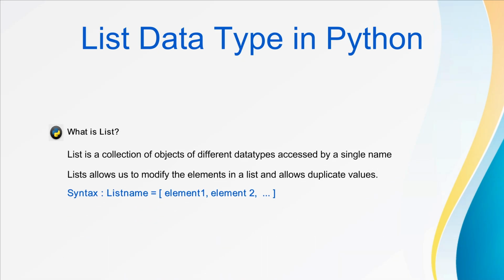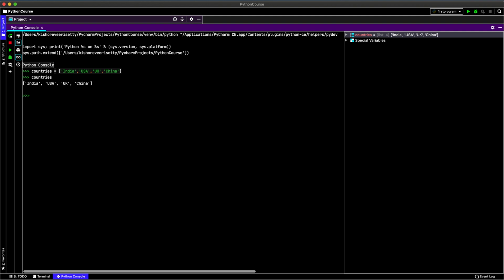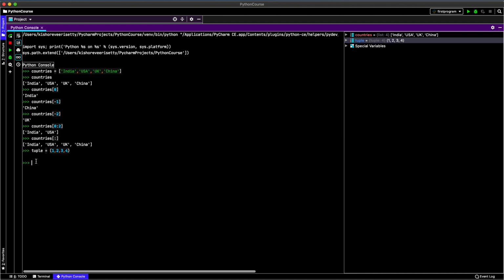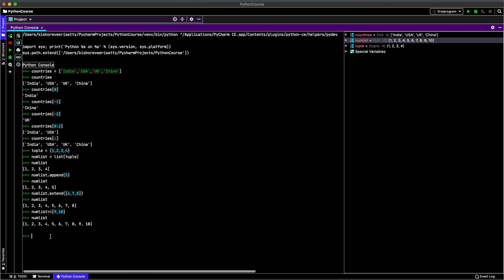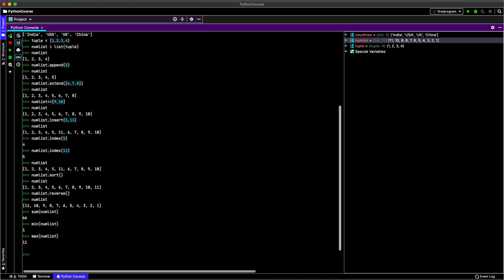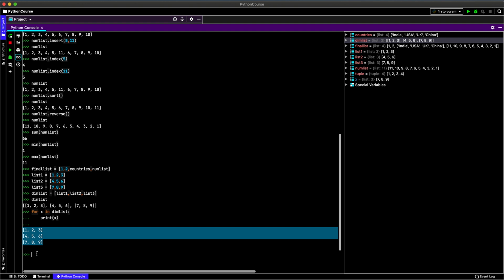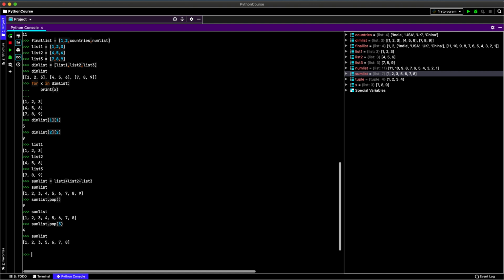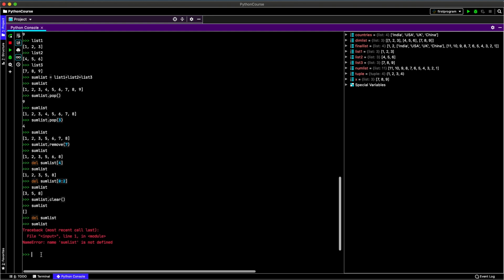Session 16 Lists in Python